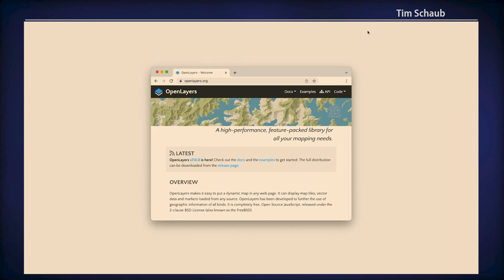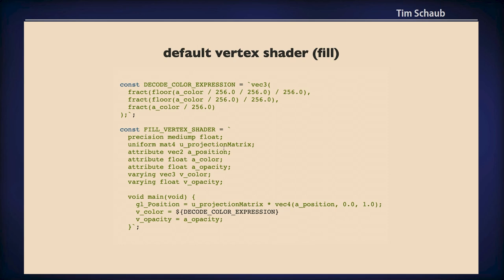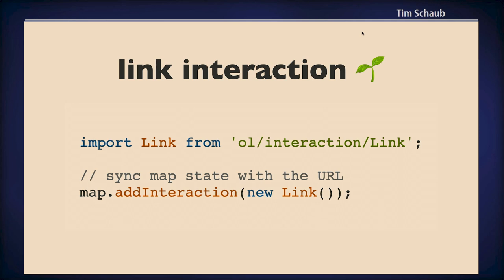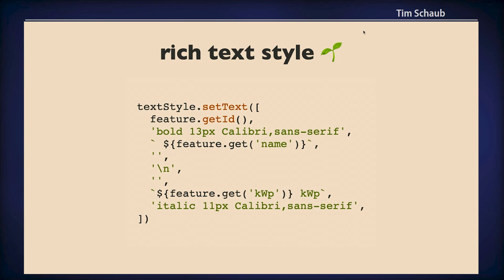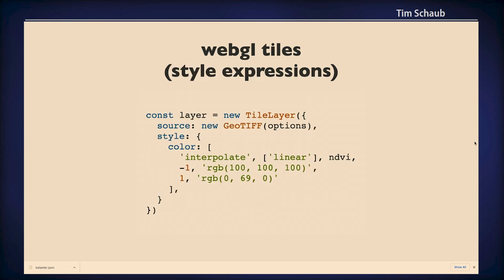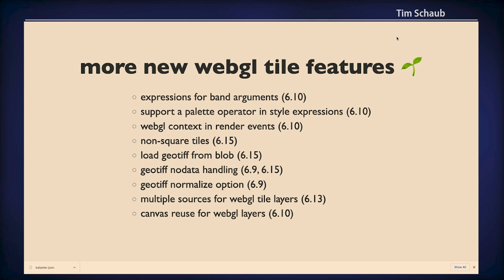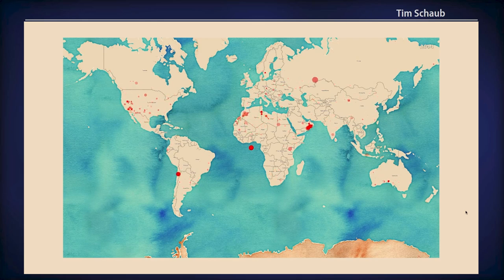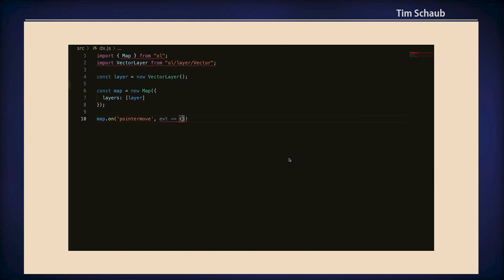FOSS4G 2022 | OpenLayers Feature Frenzy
A decade ago, OpenLayers was the number one choice for a web mapping library. With the rewrite in 2012 and the rising competition of Leaflet and Mapbox GL JS, there was a phase when the project lost popularity. Today, it has found its niche as a full-featured, flexible, and high-performance geospatial JavaScript library that users can count on for the long haul, especially when their mapping needs get more complex.

This talk will provide you with a tour of the latest features in the library, including daring live demonstrations. We will present our recent and ongoing work on adding new features and making the library more fun to work with.

Whether you're a developer or decision maker, come to this talk to learn about the current status of OpenLayers.  We’ll provide you with a glimpse into the future of the library and leave you motivated to get mapping with OpenLayers.

Tim Schaub
Andreas Hocevar